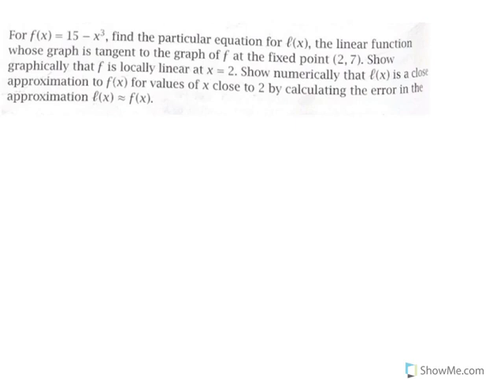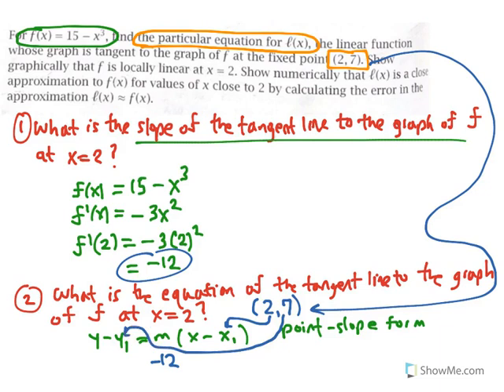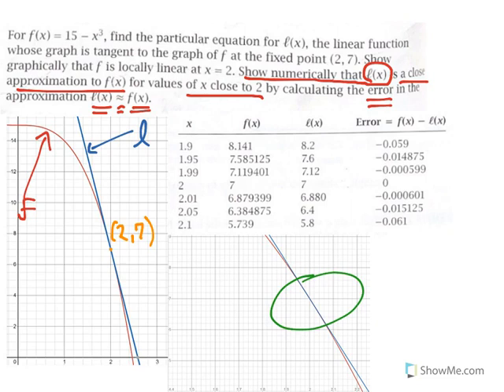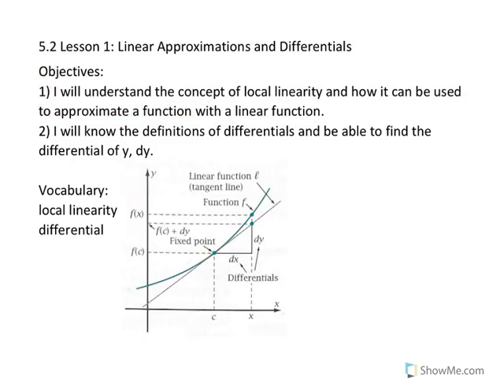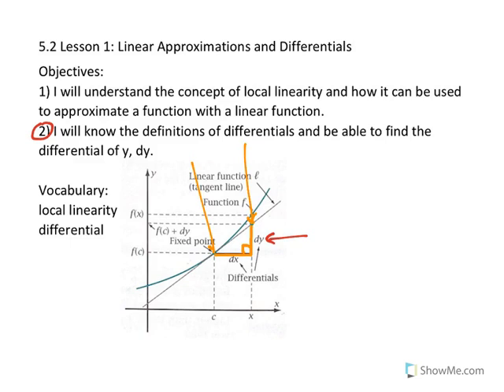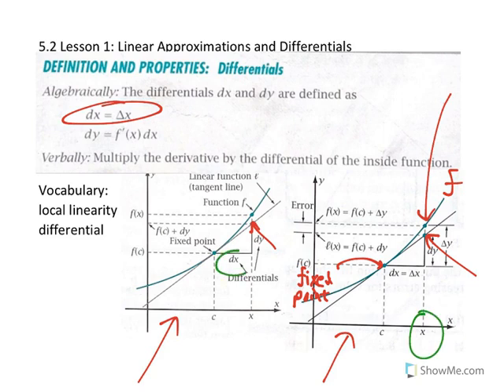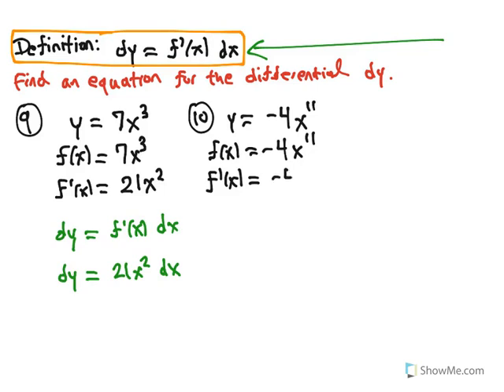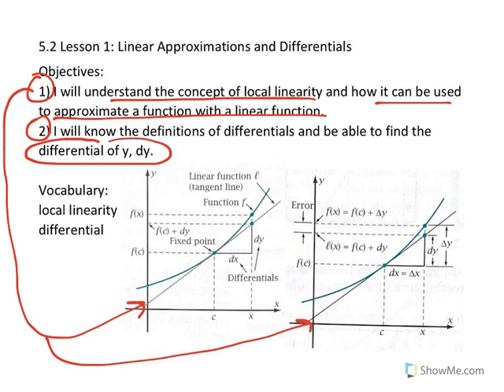Linear Approximations and Differentials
0:26 Example: Finding the Equation of the Tangent Line to the Graph of f(x)=15-x^3 at the Point (2,7)
1:20 What is the slope of the tangent line to the graph of f at x=2 ?
2:36 What is the equation of the tangent line to the graph of f at x=2 ? (Using the Point-Slope Form)

4:19 Using Graphs to See the Concept of Local Linearity
4:57 What is Local Linearity?
6:12 A Numerical Investigation to Understand Local Linearity

11:06 The Differential dx
11:36 The Differential dy
12:18 The Differential dy in Terms of f ' (x) and dx
15:44 dx vs. "delta x"
16:47 Error = "delta y" - dy

Find an Equation for the Differential dy
17:50 Example: y=7x^3
18:49 Example: y= - 4x^11
19:42 Example: y= (x^4 + 1)^7

21:48 Summary of Lesson